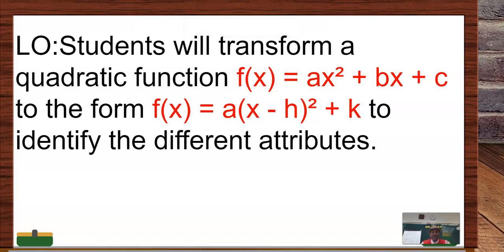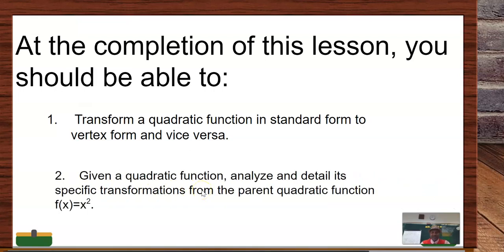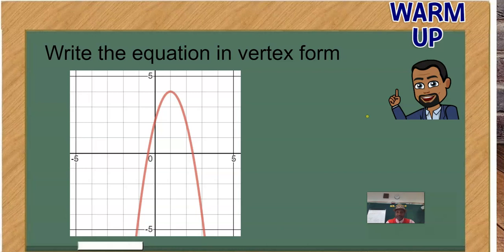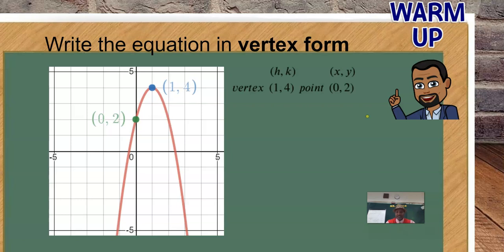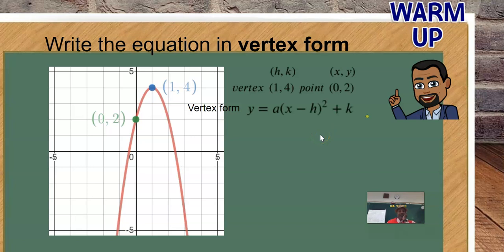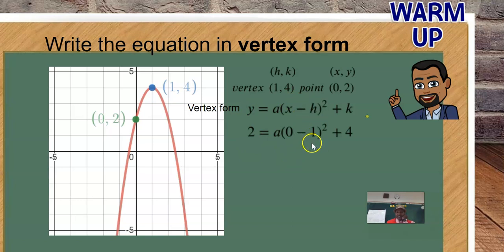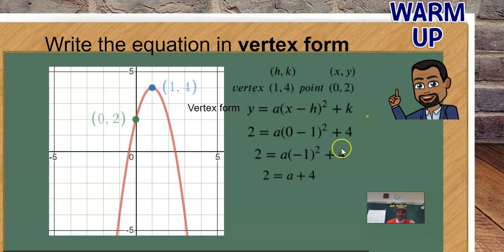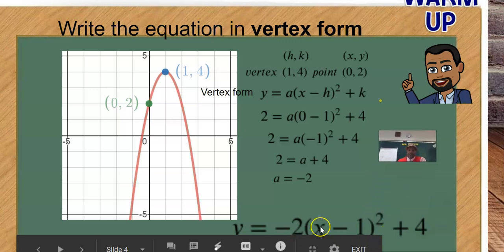lesson 9 28 10 2 Vertex form to Standard and Back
Convert quadratic functions from Standard to Vertex and from vertex to Standard Form